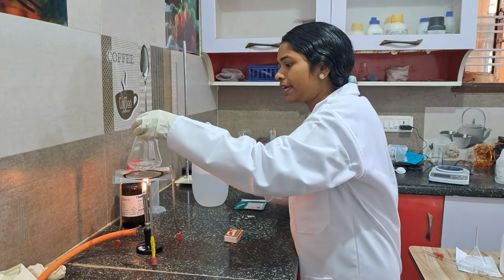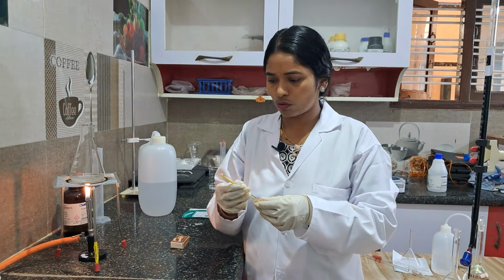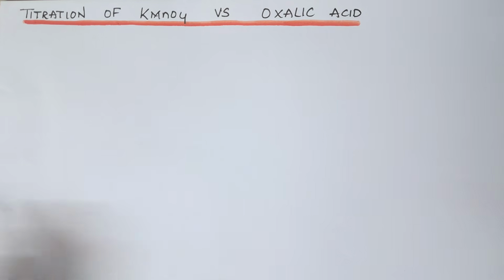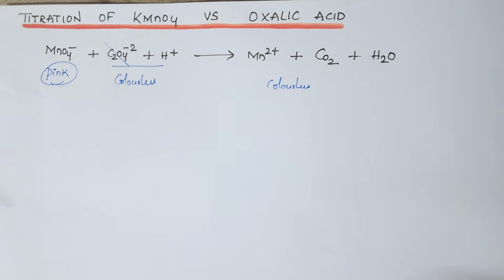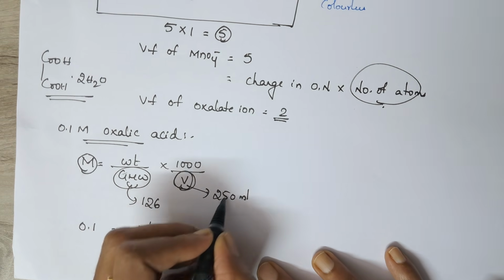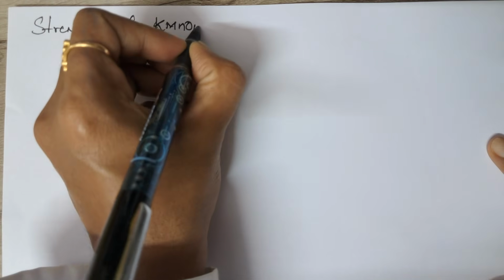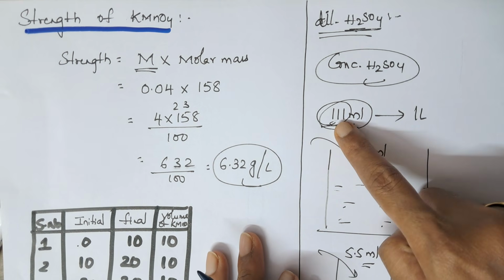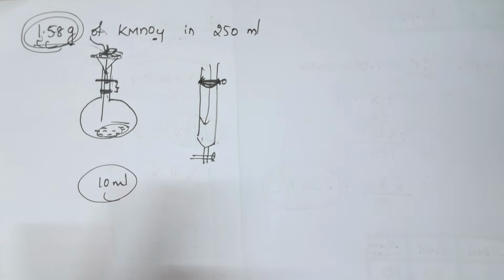Titration of KMnO4 vs Oxalic Acid⚗️🧪| Chemistry Practicals|New Syllabus|NTA|NEET 2024| Komali Mam❤️